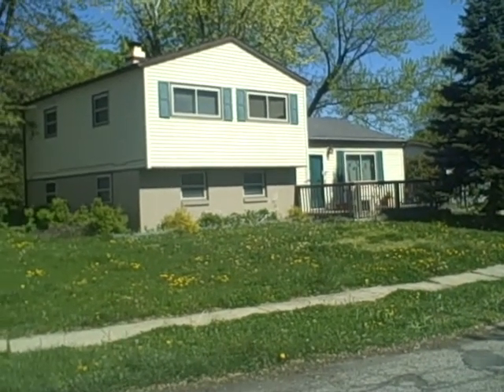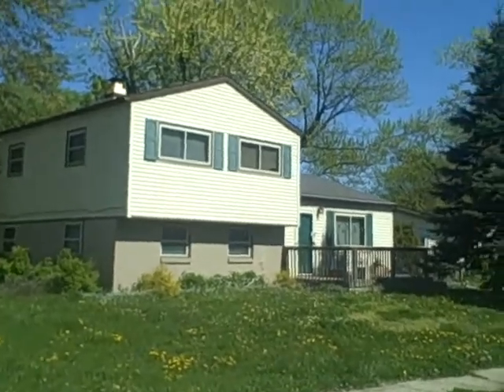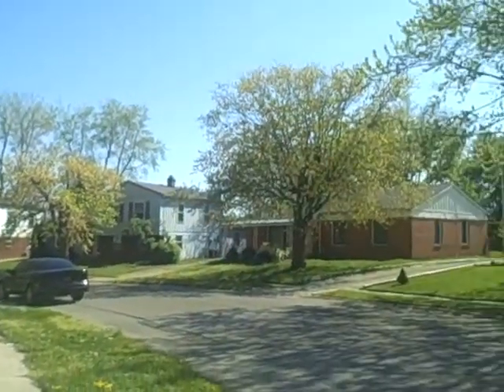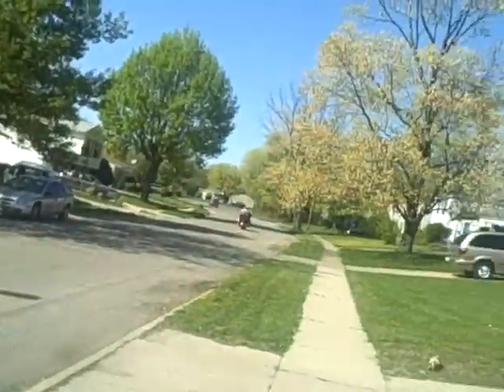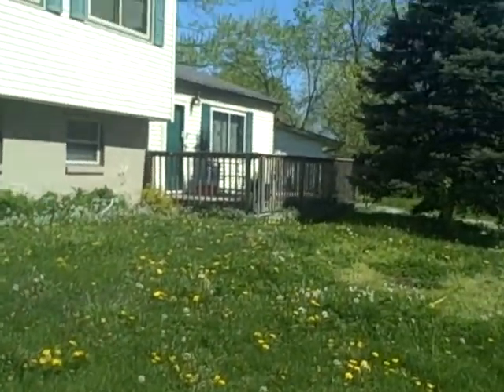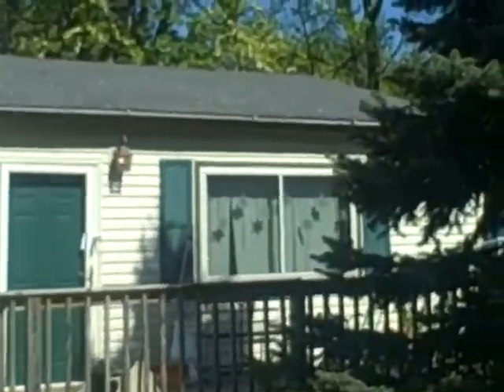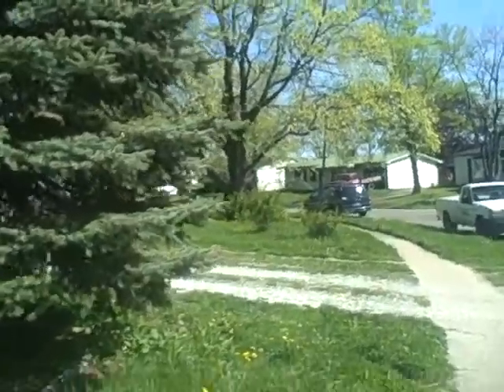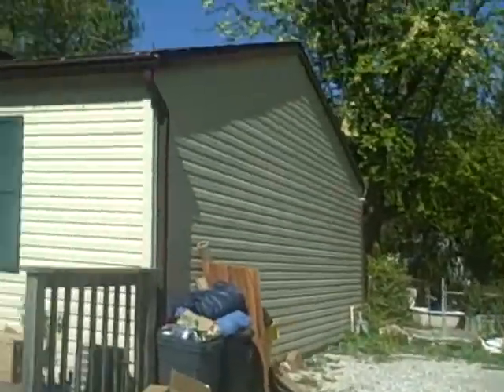2327 n Sickle Indianapolis In.mp4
tri level cheap house indianapolis wholesale deal section 8 rehab landlord asset cashflow